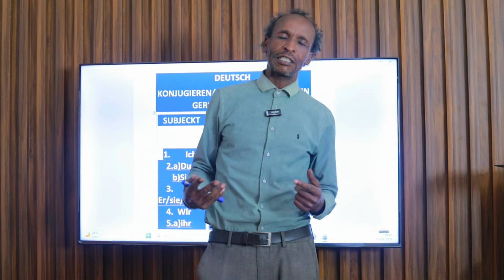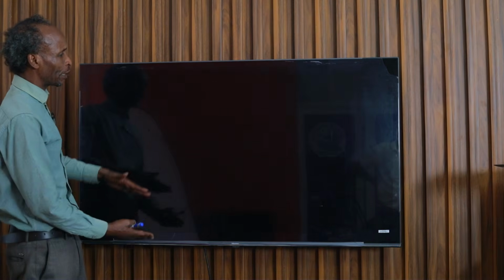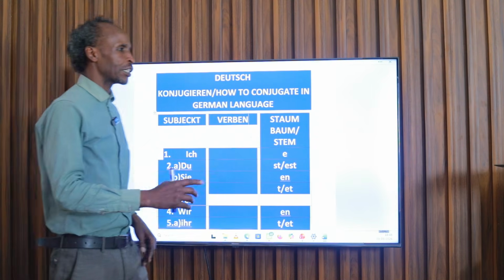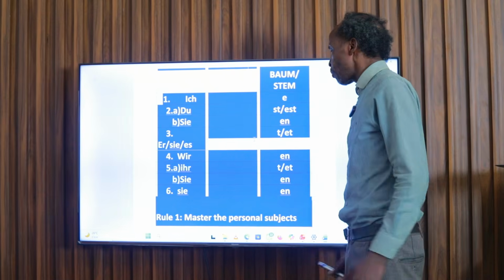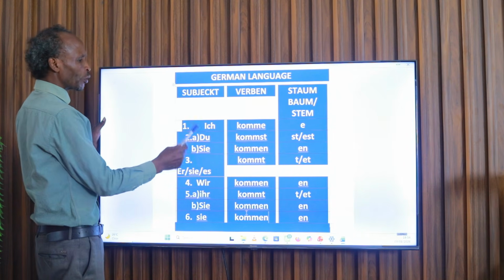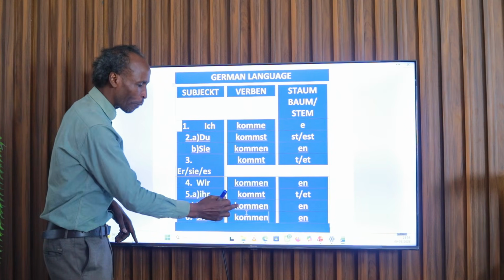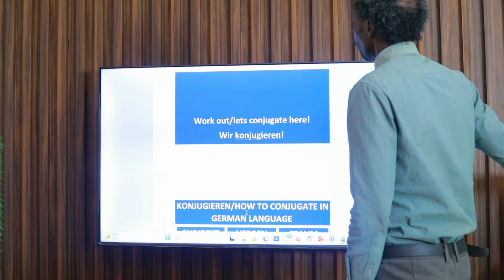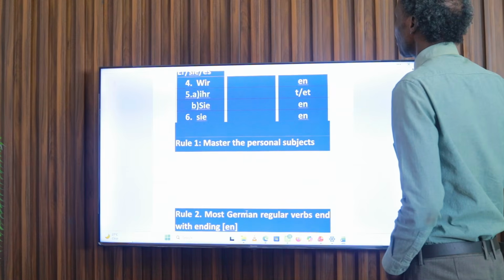LEARN GERMANY LANGUAGE | BASICS FOR BEGINNERS | ACTION COLLEGE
Welcome to Action College. Your Success is Our Priority!

At Action College, we empower students and private candidates with hands-on skills that open real opportunities.
We specialize in languages, driving, vocational training, and private candidate programs, helping you learn, grow, and succeed at your own pace.

📚 Our Programs Include:

🌍 Languages: English, French, Kinyarwanda, Kiswahili, and more

🚗 Driving Courses: Category A, B, C, D & F

🧑‍🍳 Vocational Trainings: Culinary Arts, Hairdressing & Beauty, Fashion & Tailoring, ICT, Mechanics, and more

🎓 Private Candidates: Secondary & TVET programs with full support for national exams

📍 Our Branches & Contacts:

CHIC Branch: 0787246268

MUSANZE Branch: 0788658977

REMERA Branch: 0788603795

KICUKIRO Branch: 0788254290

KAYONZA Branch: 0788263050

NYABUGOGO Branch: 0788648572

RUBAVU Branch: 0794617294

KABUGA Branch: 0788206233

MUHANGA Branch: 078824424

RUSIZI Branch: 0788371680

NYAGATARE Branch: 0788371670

English | Français | Kinyarwanda | Kiswahili | العربية | 中文 | Español

Join thousands of learners and private candidates who are building their future with Action College.